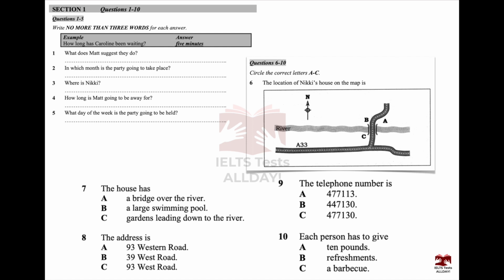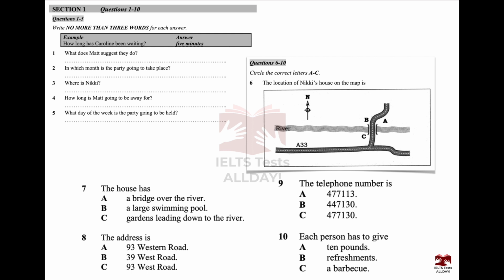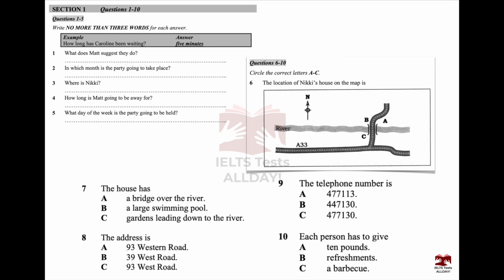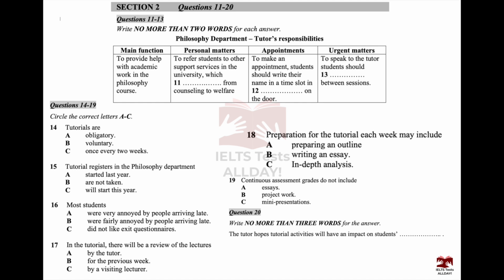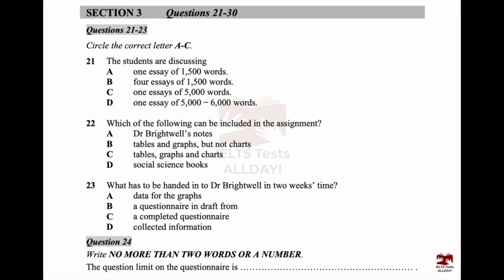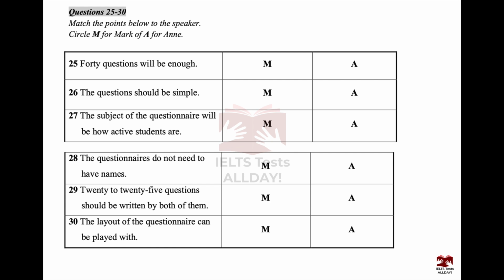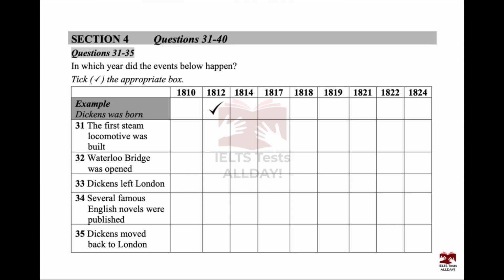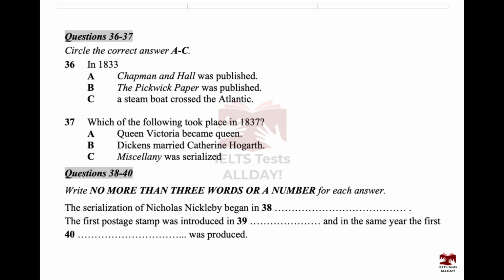IELTS LISTENING PRACTICE TEST WITH ANSWERS | Recent IELTS Tests | MUST TRY❗️😍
HELLO DEAR IELTS CANDIDATES, NICE TO HAVE YOU HERE.

You will be given time to read through the questions before you listen 🎧. you will hear each recording of the listening test once only.

As you listen, write your answers on the question paper. At the end of the test you will have 10 minute to transfer your answers to the answer sheet in pencil. you may write your answers I'm lower case or CAPITAL LETTERS, but capital letters are advisable.